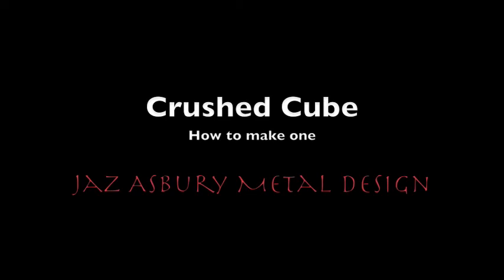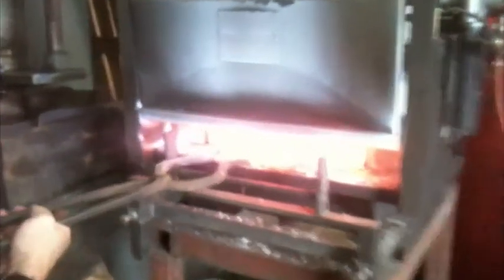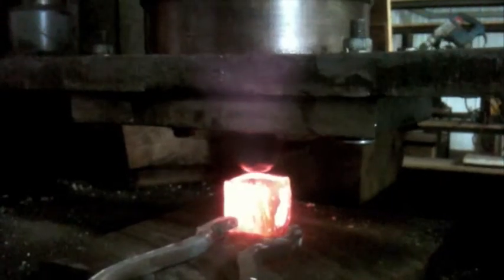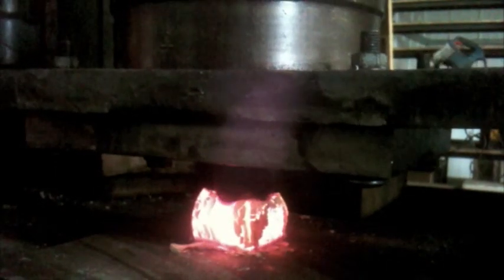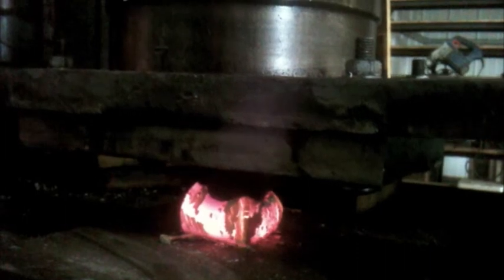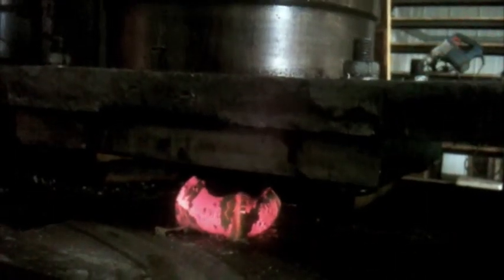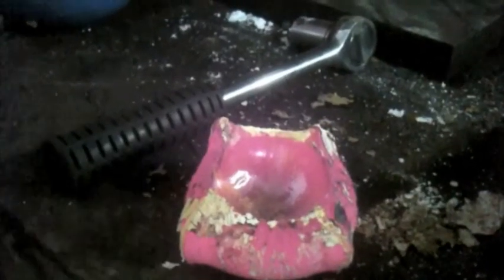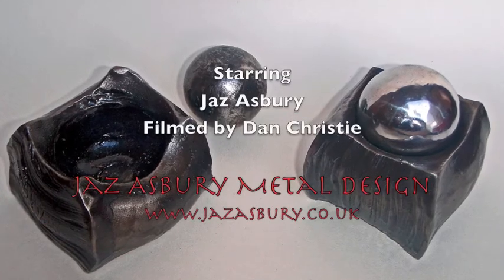Crushed Steel Cube. How to make one.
How to make a 80mm cubed steel cube into a receptacle for a 60mm steel ball.